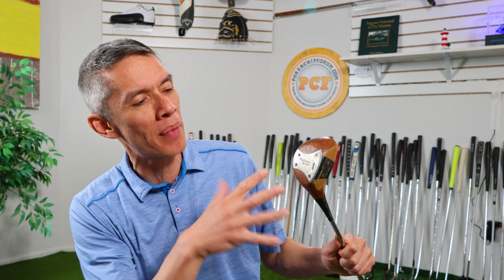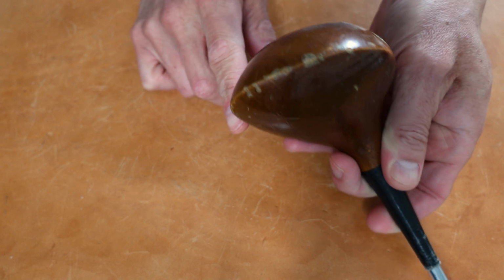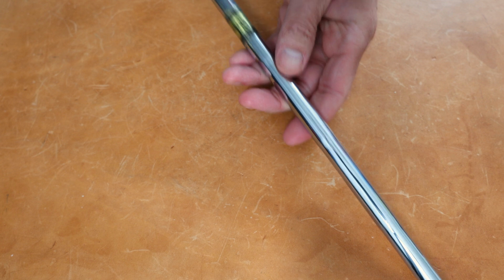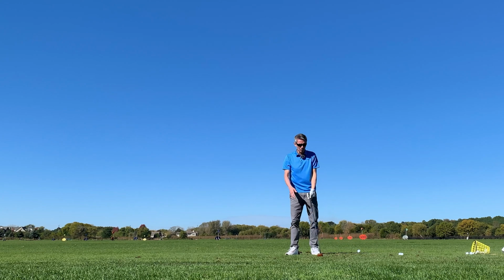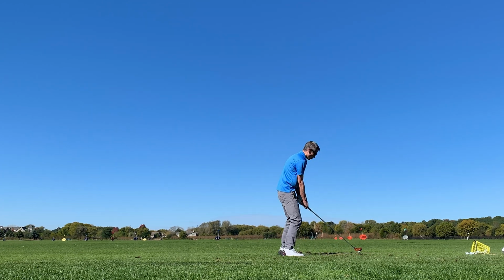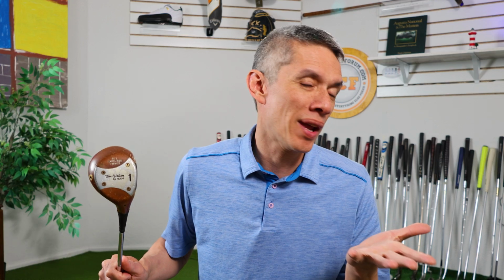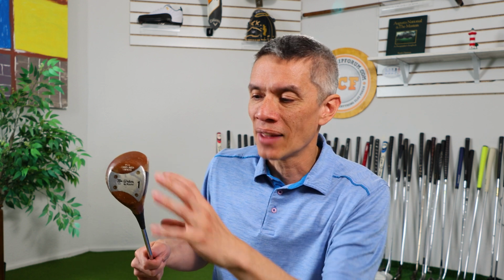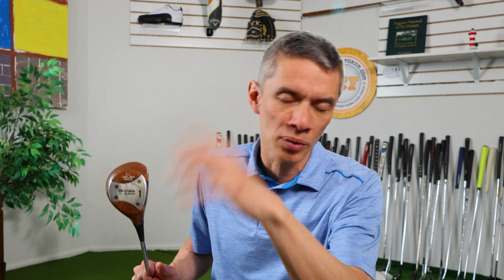1985 Tom Watson TW805 Persimmon Driver By Ram - The Vintage Golfer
Let us know your thoughts about Tom Watson, Ram and 1981 in the comments below! The carbon fiber era has begun!